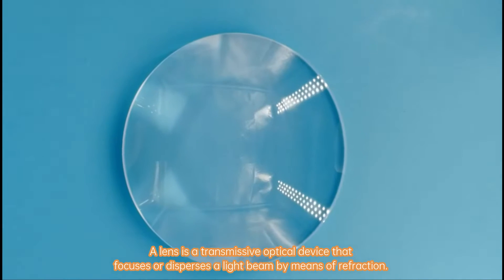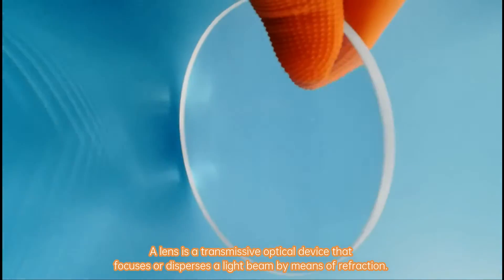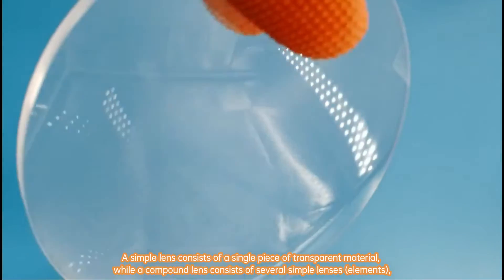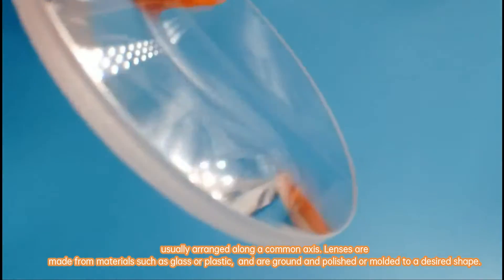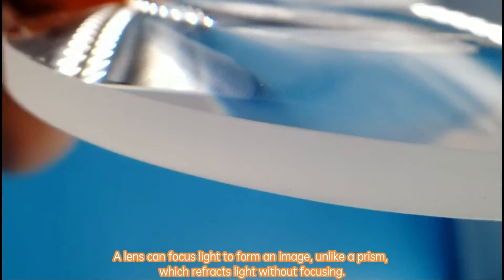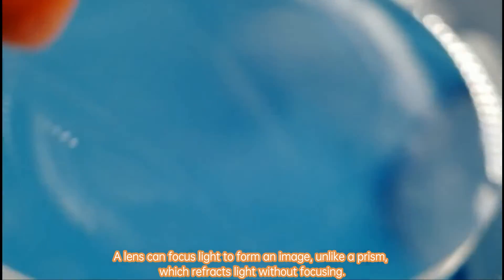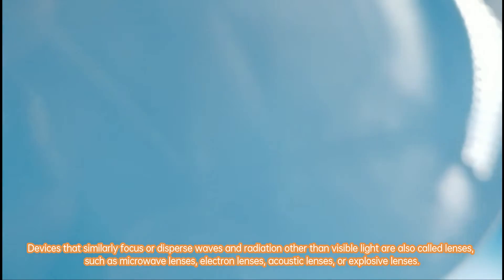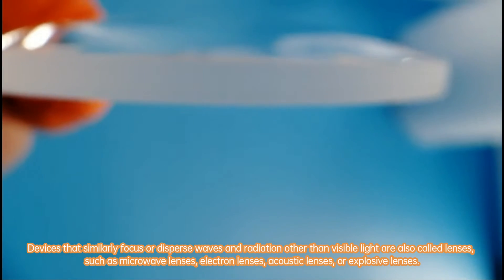Convex lens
A lens is a transmissive optical device that focuses or disperses a light beam by means of refraction. A simple lens consists of a single piece of transparent material, while a compound lens consists of several simple lenses (elements), usually arranged along a common axis. Lenses are made from materials such as glass or plastic, and are ground and polished or molded to a desired shape. A lens can focus light to form an image, unlike a prism, which refracts light without focusing. Devices that similarly focus or disperse waves and radiation other than visible light are also called lenses, such as microwave lenses, electron lenses, acoustic lenses, or explosive lenses.